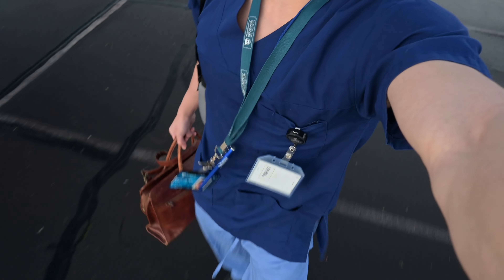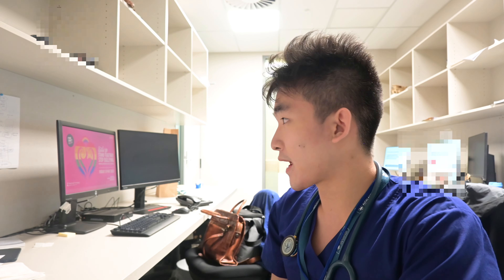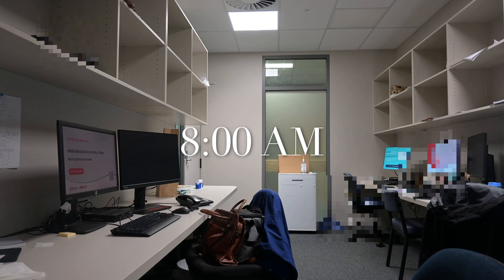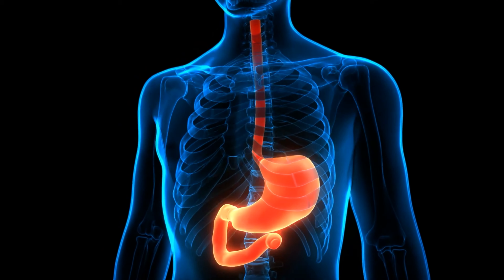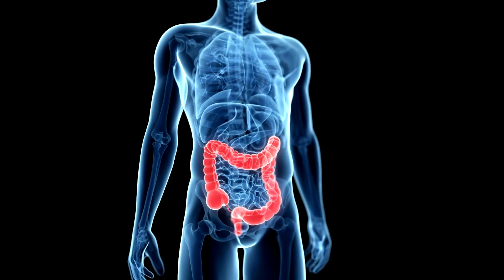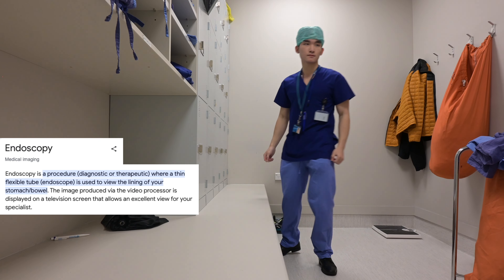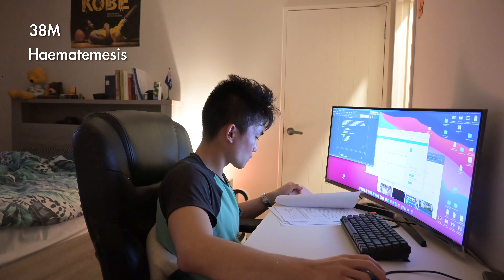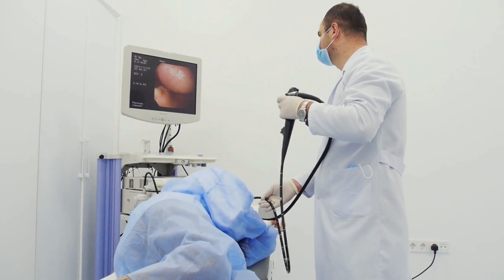PRODUCTIVE Day in the Life of a 4th Year Medical Student | Hospital Vlog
Join me for a productive day in the life of a medical student in hospital in the fascinating field of gastroenterology! In this video, I take you through a typical day as I experience being a student doctor in a specialized area of medicine.

From the early morning ward rounds to outpatient clinics to fancy endoscopies and a late night productive study session, follow along!

Who is HarryTheAdventurer?
For anyone who's new here, My name is Harry and I am a 4th year medical student at the University of Auckland. You'll discover a variety of contents on this channel that are aimed to provide you with entertainment, utility and creativity.